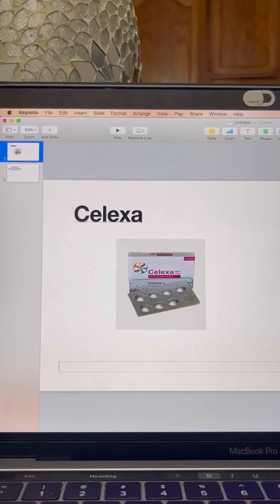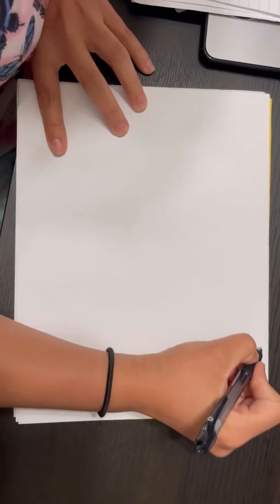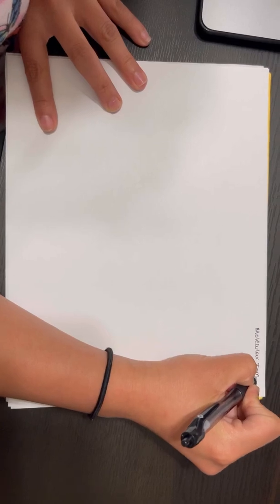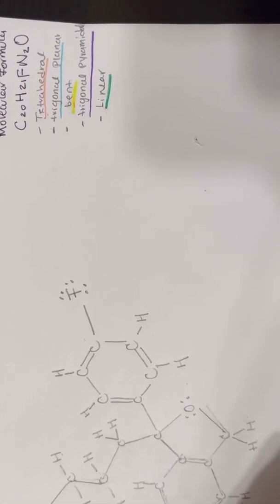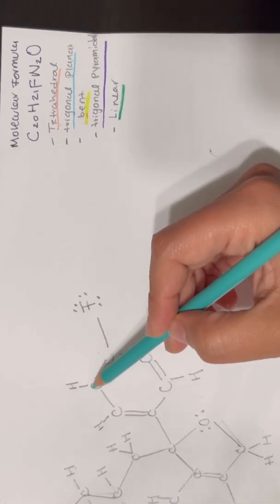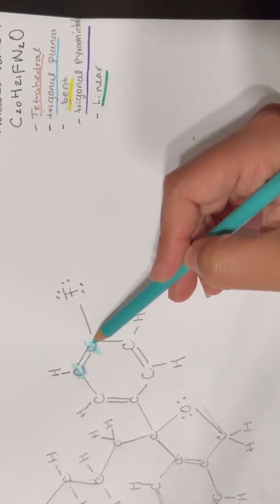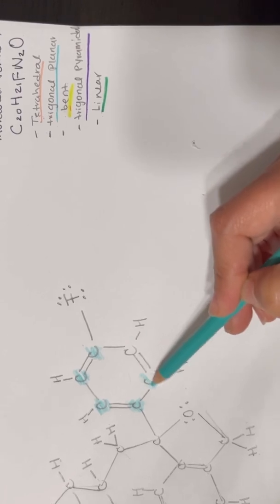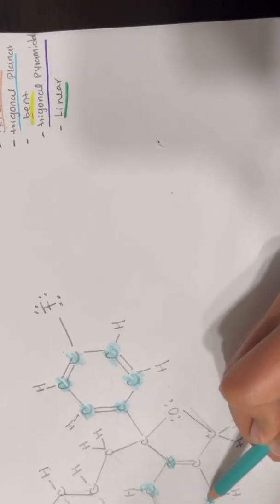Celexa chemistry 305 portfolio